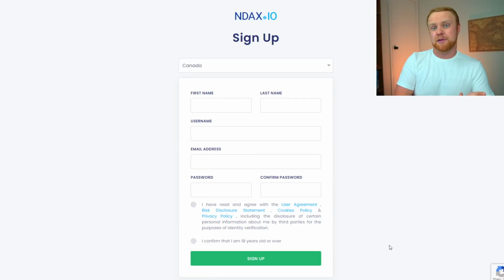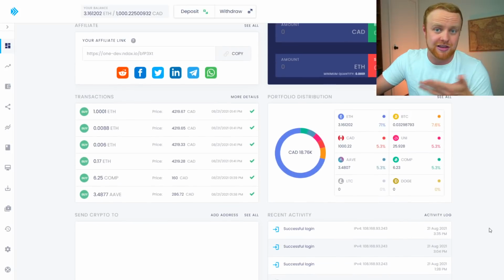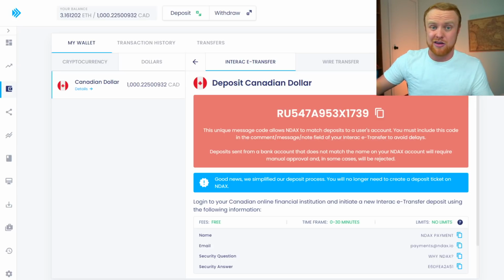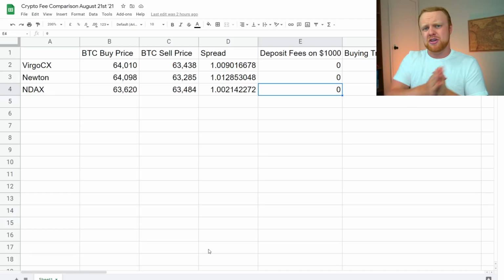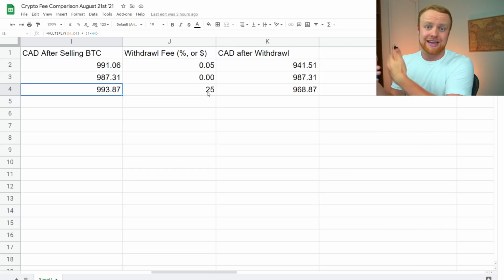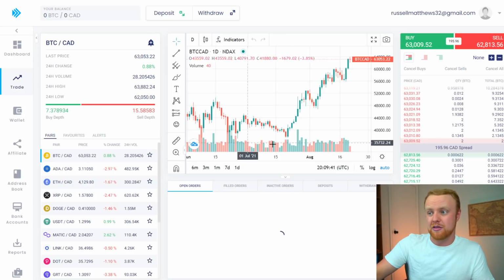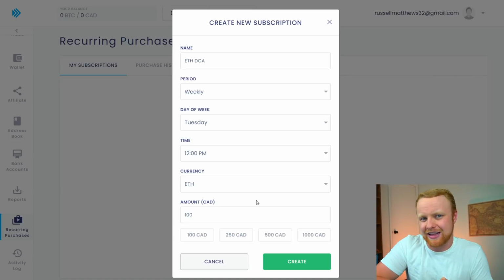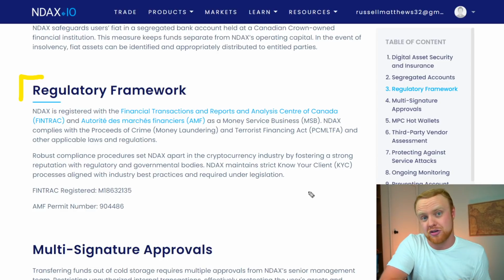Buying Crypto in Canada [September 2021] | Low Fee Canadian Platform Review (NDAX)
Audio Interface
Studio Lights

NDAX is a Canadian-based digital asset exchange that offers a world-class trading experience for individuals and institutions to easily buy and sell Bitcoin and over a dozen other cryptocurrencies in a fast, simple and secure manner.

As one of Canada’s most advanced crypto trading platforms, NDAX allows for quick and efficient fiat deposits and transfers in CDN dollars from all Canadian banks, credit unions and financial institutions.

As a global leader in crypto security, NDAX has built an institutional-grade custody solution, enabling clients to safely store their digital assets on Canada’s most trusted, flexible, and reliable crypto exchange.

Over 95% of NDAX’s crypto assets are held in a Ledger Vault; a multi-signature cold storage solution that brings a higher level of governance, security and transparency when managing its clients’ crypto assets.

NDAX is registered with FINTRAC as a Money Services Business (MSB) and complies with the Proceeds of Crime (Money Laundering), Terrorist Financing Act (PCMLTFA) and other applicable laws.

Trading on NDAX is accessible to all verified Canadians through its desktop and mobile app, available on iOS and Android.